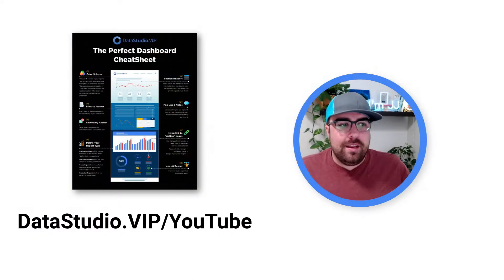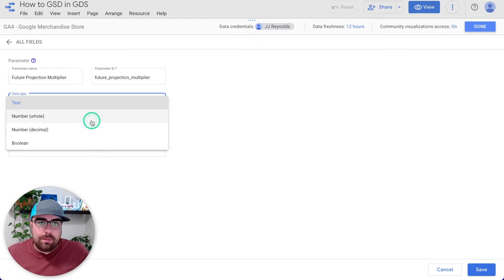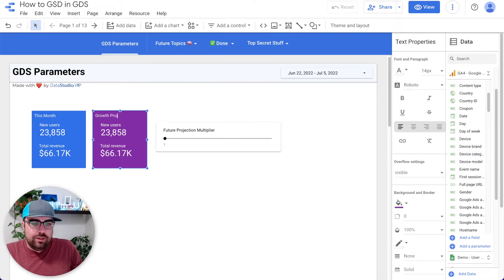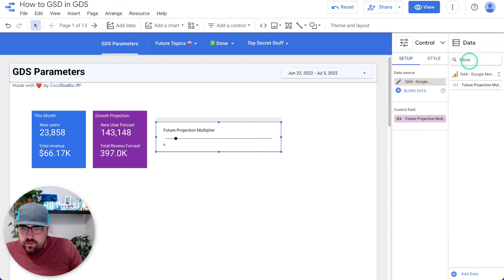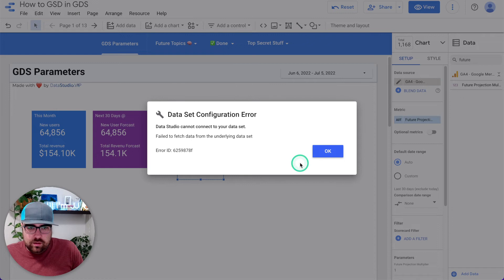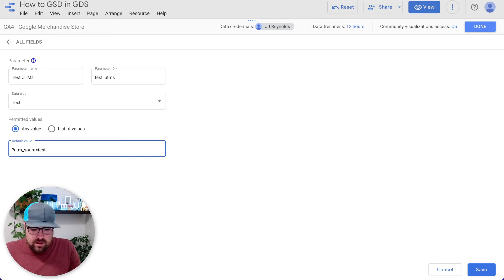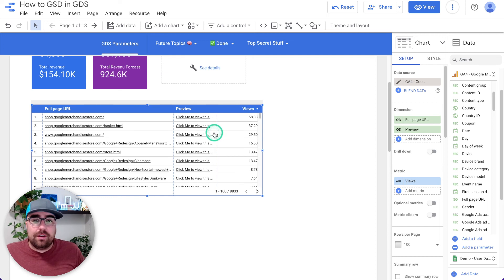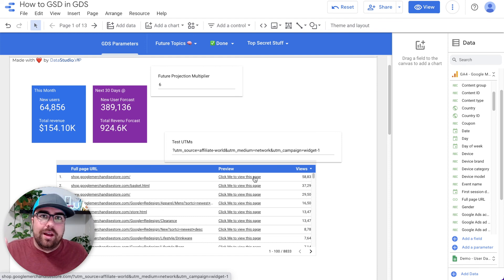Data Studio Parameters - Future Projections, Affiliate Links, & UTM Parameters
Learn how to use Parameter in Google Data Studio to adjust projections and give users the ability to input information. I will show you two example uses of this feature, one with Numbers and one with Text Fields. Upgrade your Dashboards using parameters for Future Projection Multipliers, Affiliate Links, UTMs, and much more!

Timestamps:
0:00 - Intro
0:15 - Perfect Dashboard CheatSheet
0:33 - DataStudio Parameter Basics
3:15 - Using Parameters with Numbers (Future Projections)
7:24 - Using Parameters with Text Fields (UTMs)
11:52 - Wrap-Up

Apply To Work With Us. (Done for you)